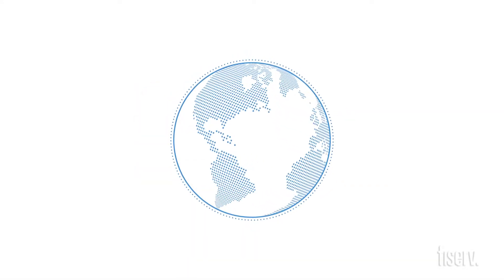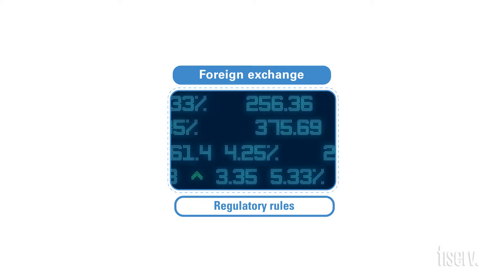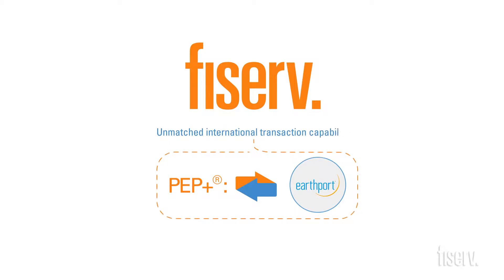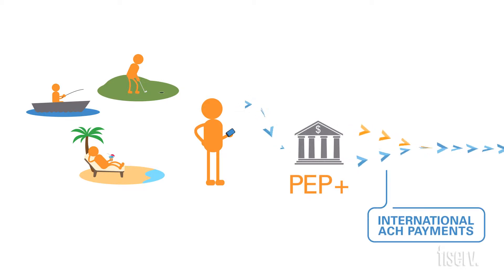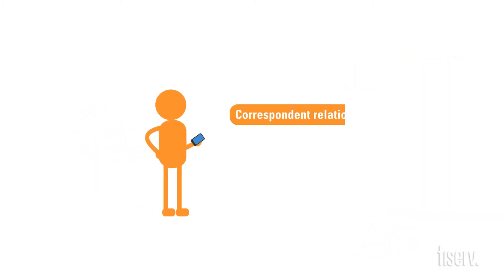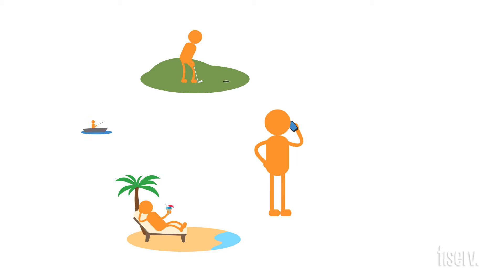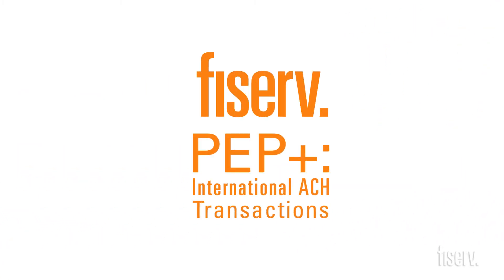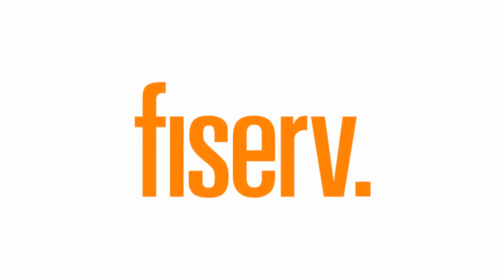Fiserv - International ACH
Fiserv - International ACH, cvmedia,animation,2danimation,credit, voiceover, financial